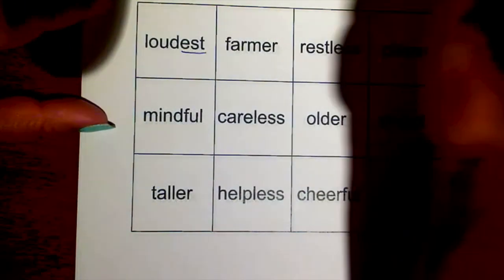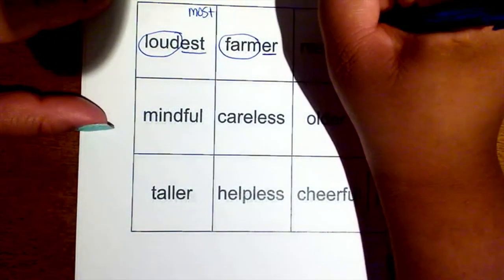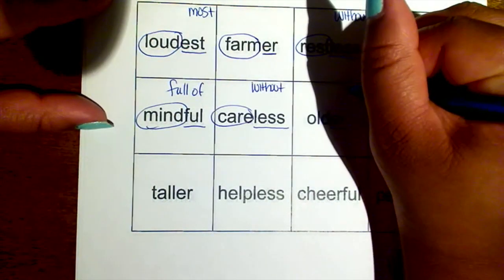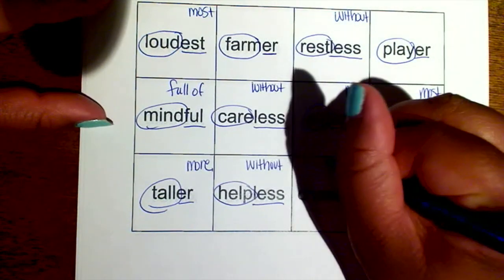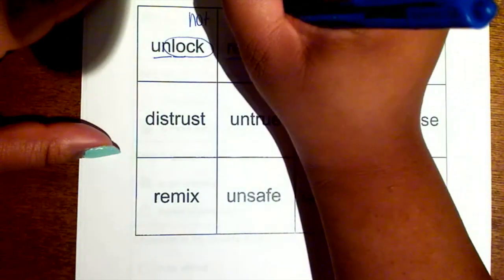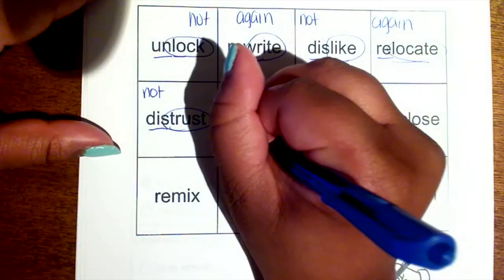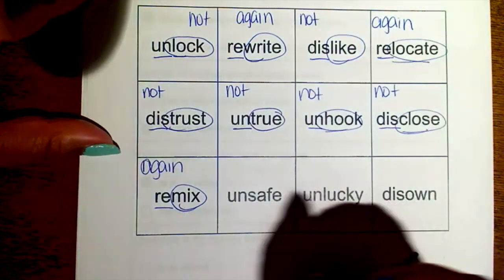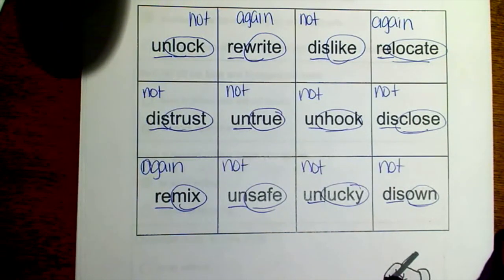Language Arts (Packet #2)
This video goes with Packet #2 from the district